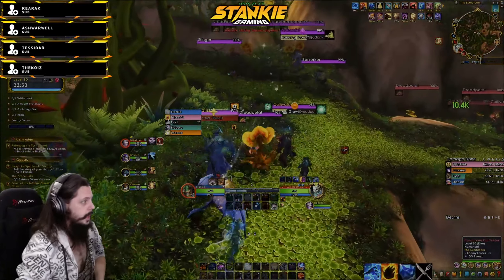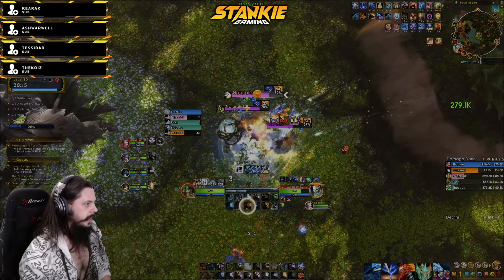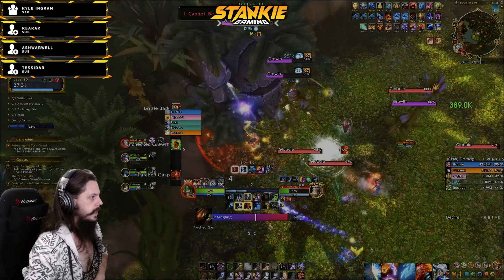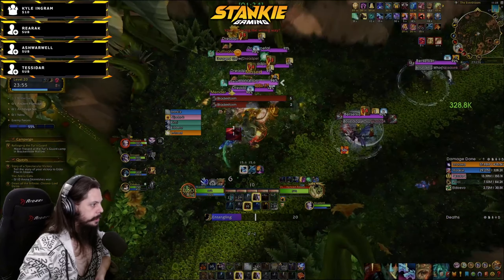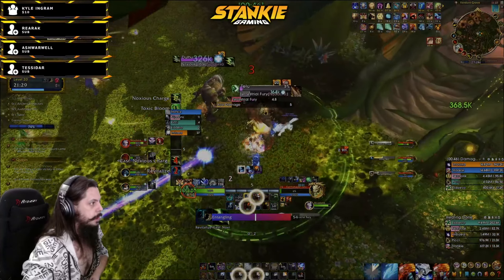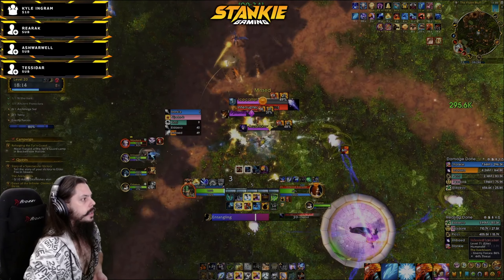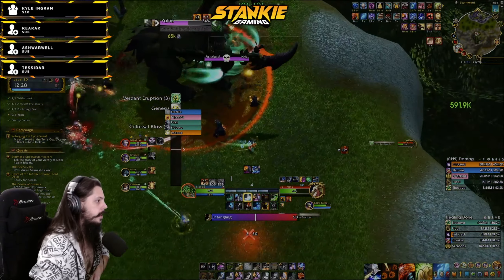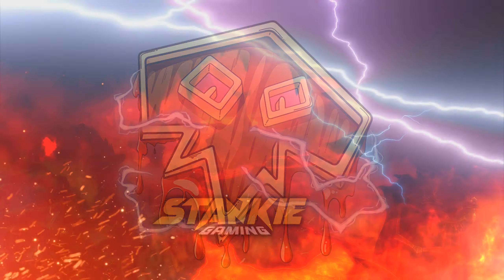+20 Everbloom - Enhancement Guide & Commentary | Dragonflight 10.2 Season 3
Going over one of my Everbloom +20 Tyrannical Key! Prio targets, funnel & Interrupts!
Trying out some new content here where i review my keys on stream, lemme know what y'all think & if there's other info you would have liked!